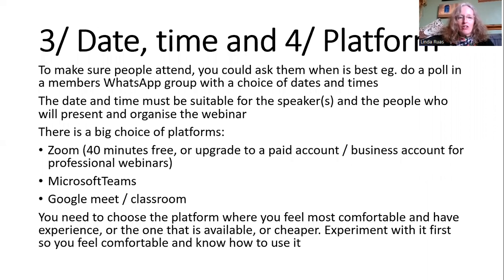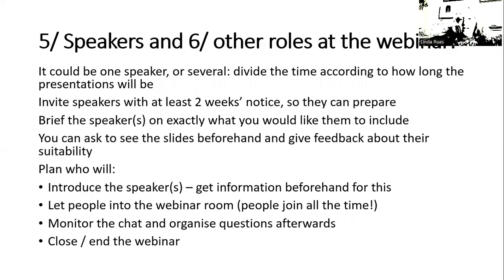How to run a webinar